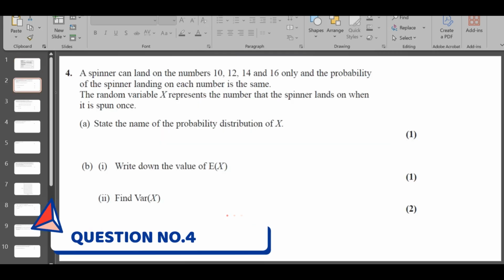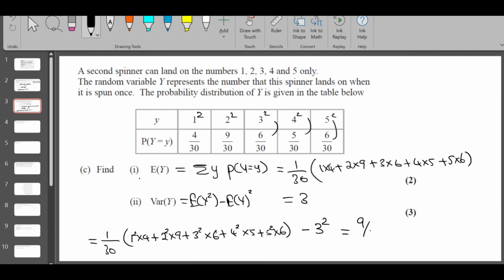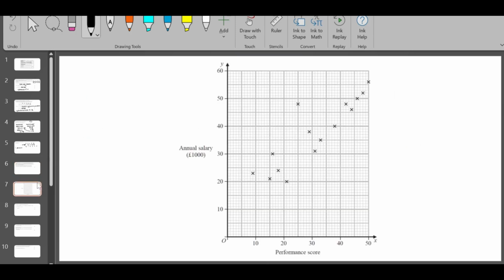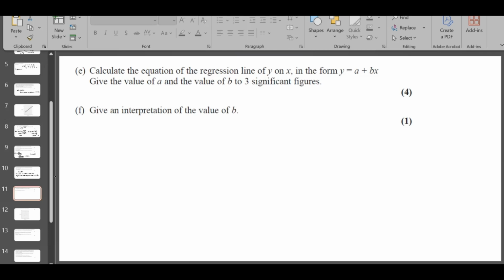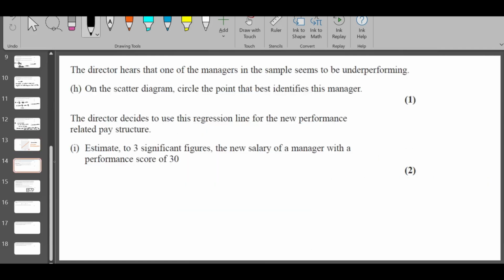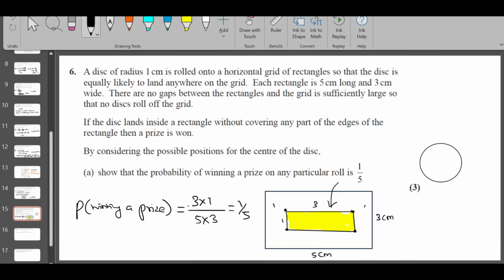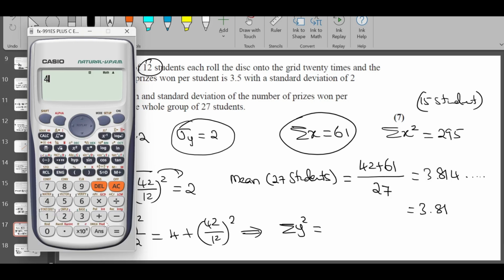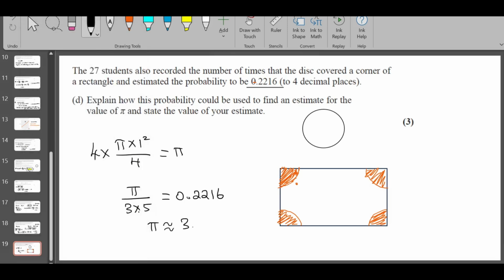Jan/Feb 2021 WST01 (Q4 - 6) - IAL Statistics 1